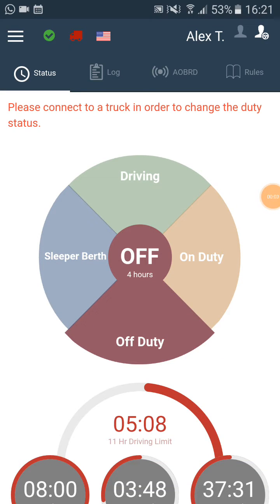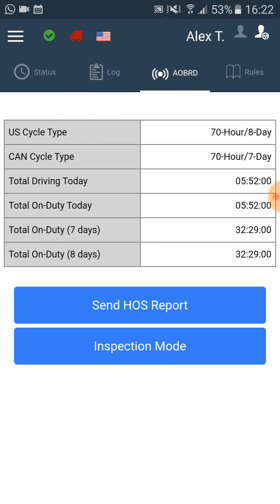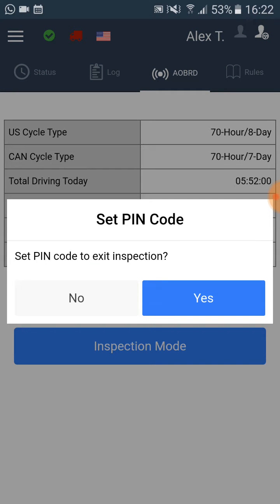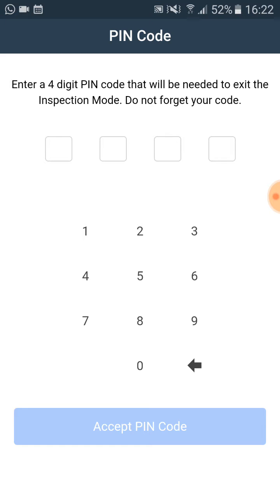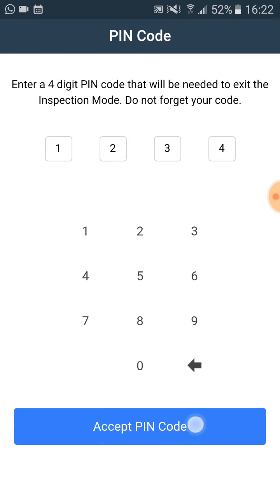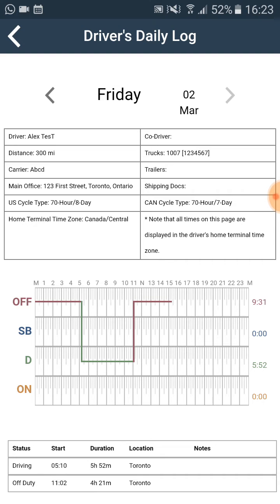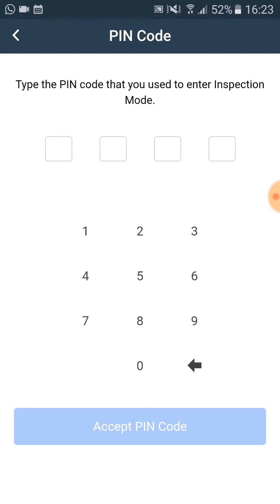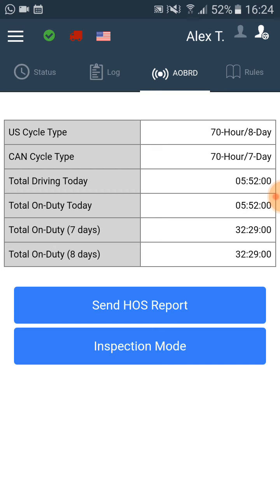Inspection Mode in TrackEnsure App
Explanation to a driver on how to enter an Inspection Mode.
Under USA rules you can view Inspection for 7 or 8 days (depending on your USA duty cycle)
Under Canadian rules you can view Inspection for 7 or 14 days (depending on your Canadian duty cycle)